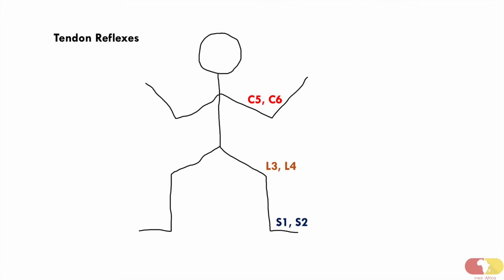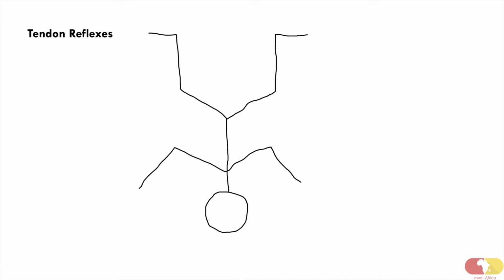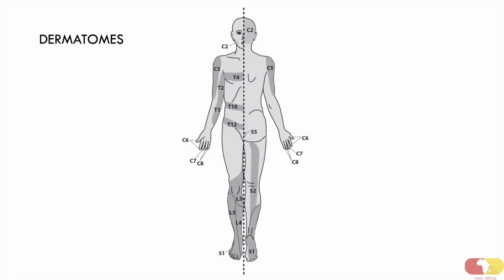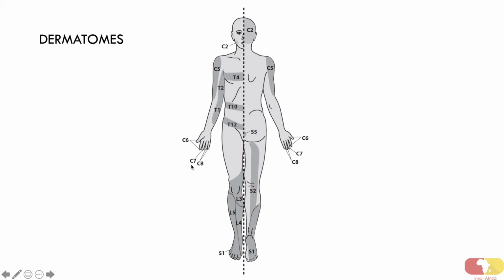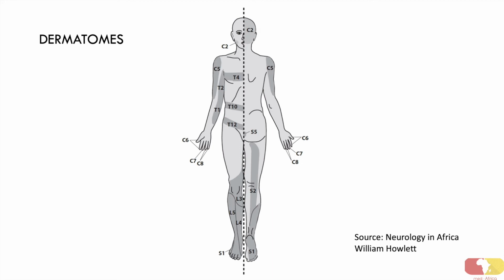Understanding Neurological Examination Part 4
In this final part of a 4-part series on Understanding the Neurological Examination, Dr Tamara Phiri discusses localization using nerve roots and dermatomes.